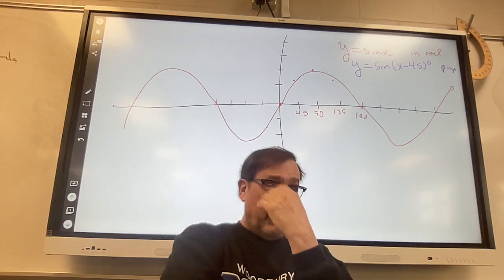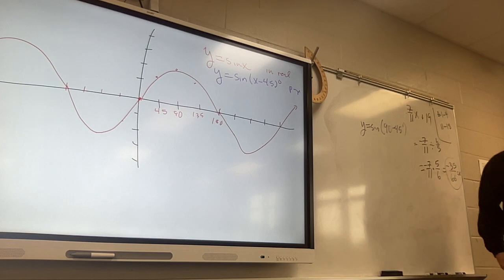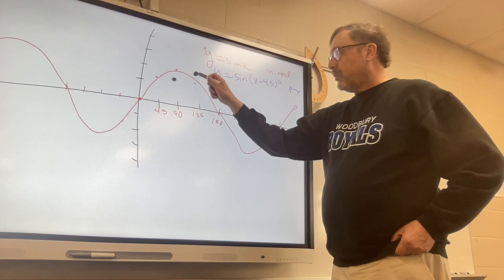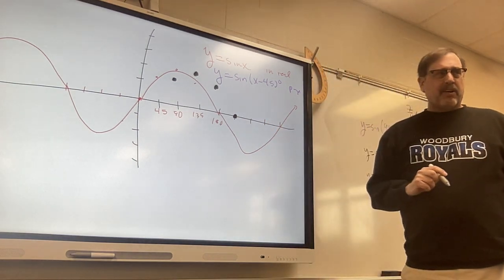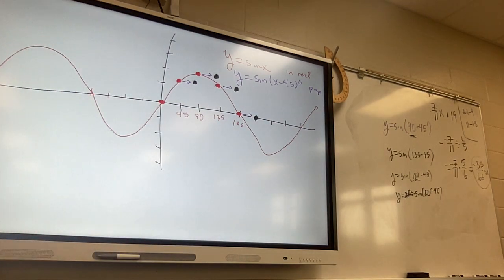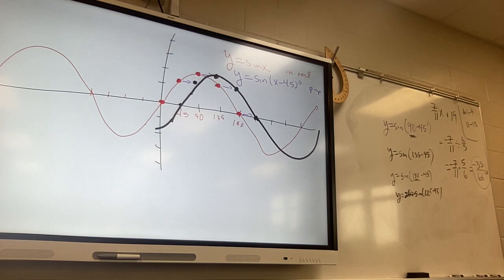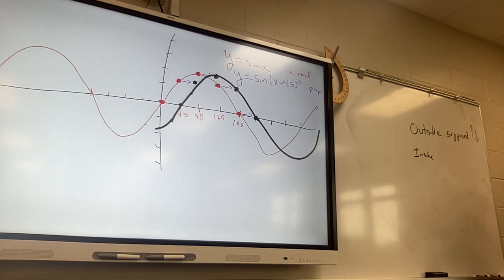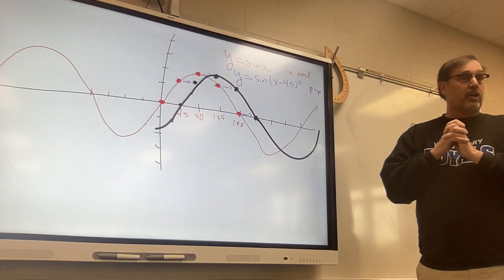May 16 trig movement recording 1